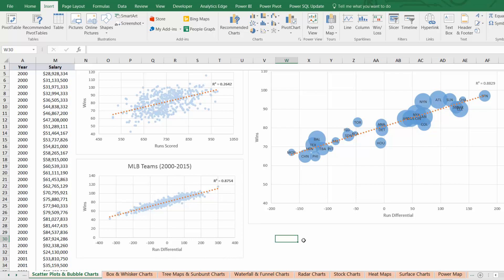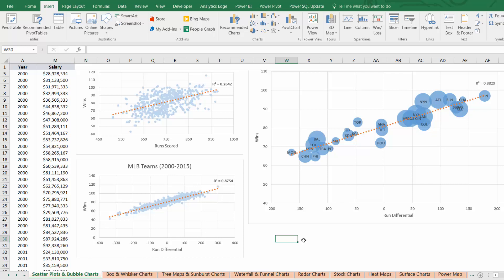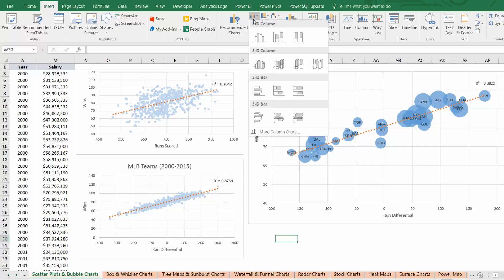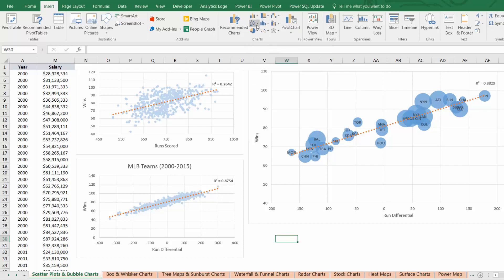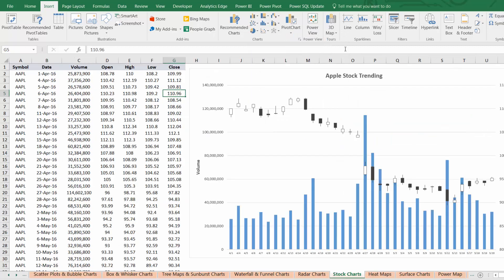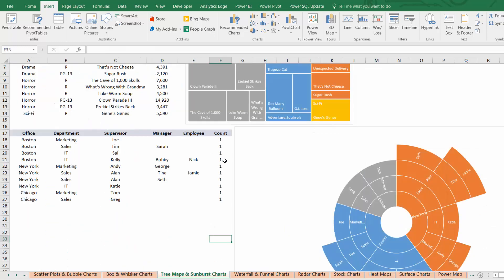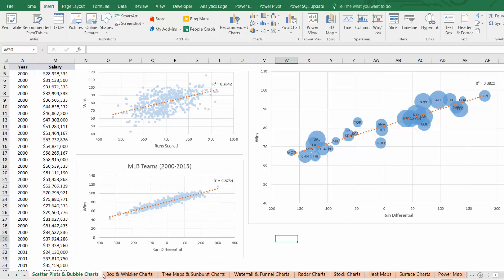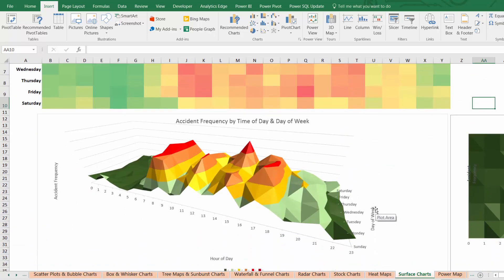Excel Quick Tip: Choosing the Right Chart Type